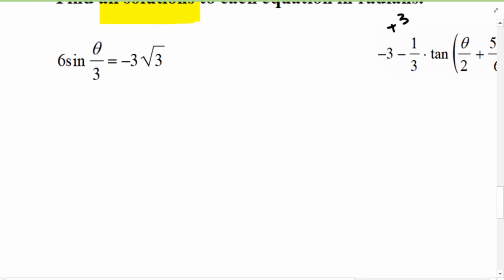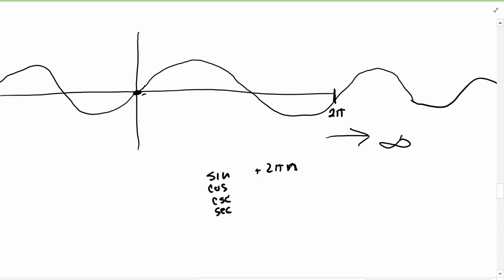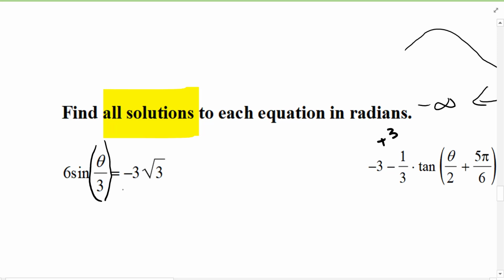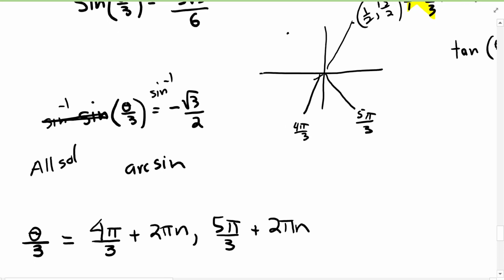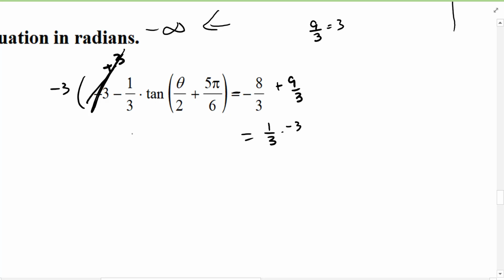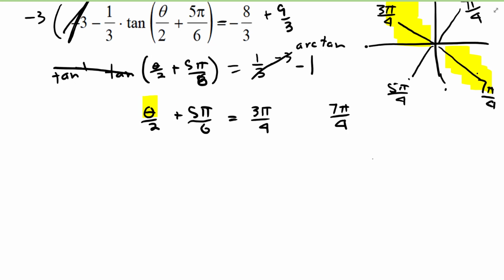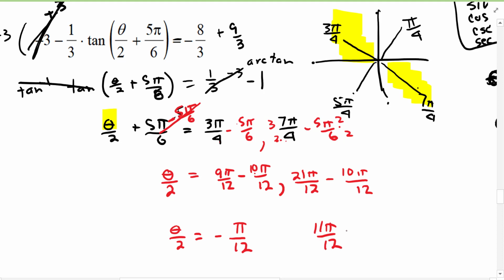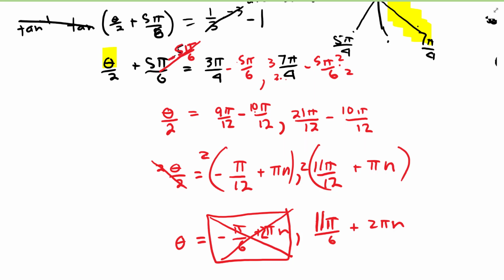Trig Equations: All Solutions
This video shows how to find the all solutions to trig equations without a restricted domain.